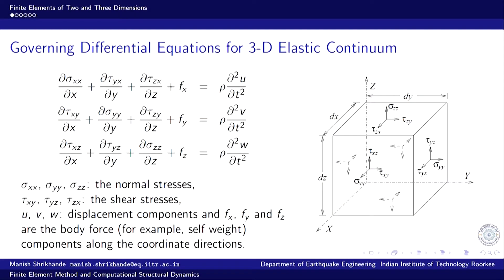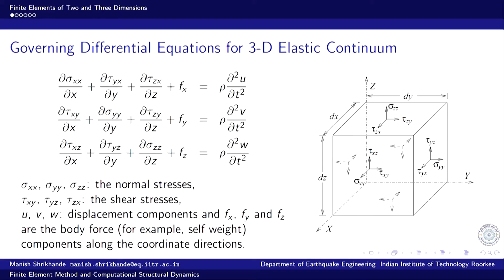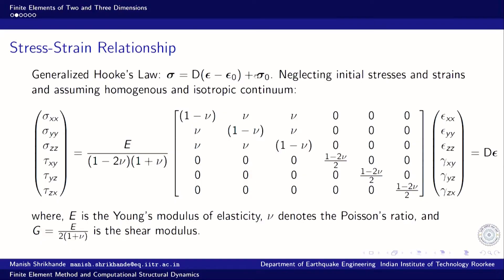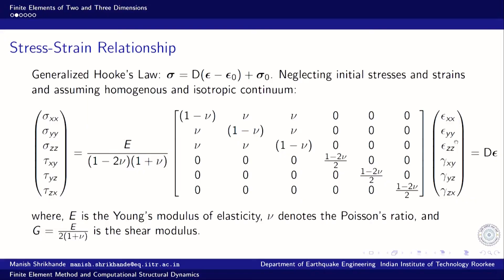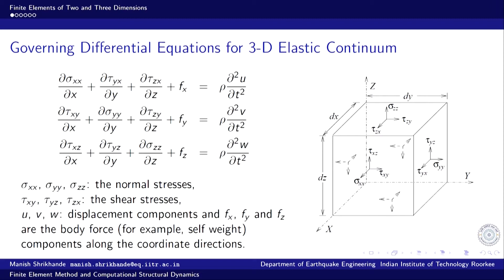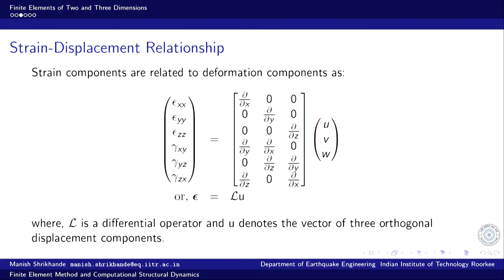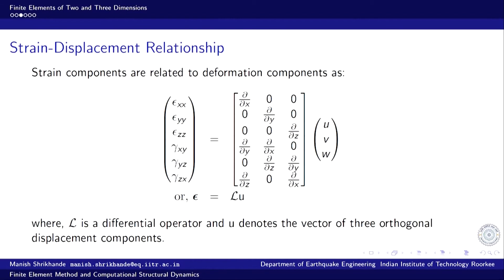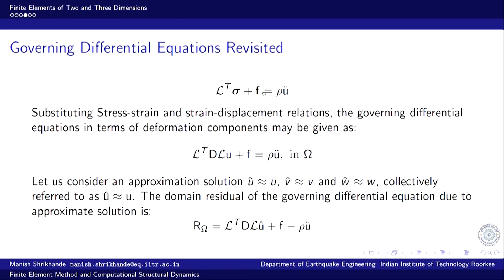Lecture 19 Finite Elements of C^0 Continuity in 2 D & 3 D I